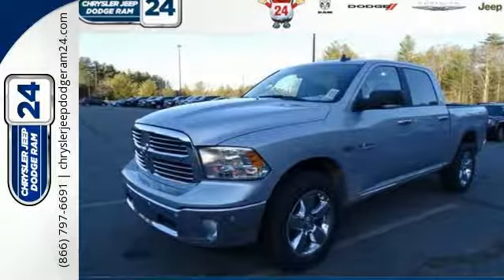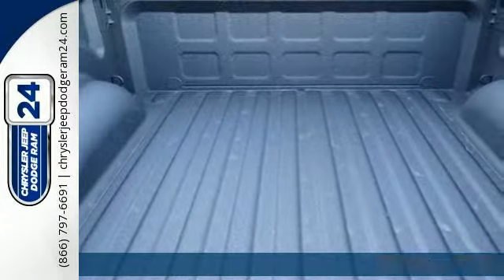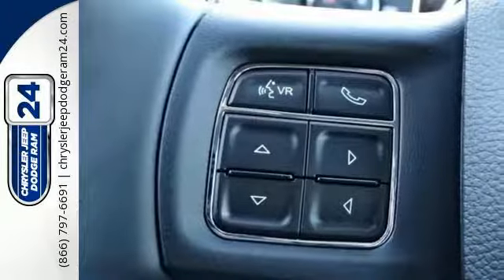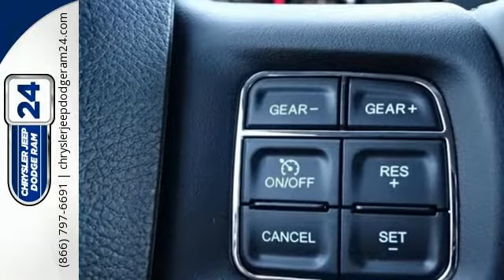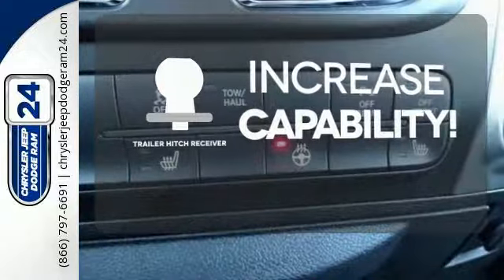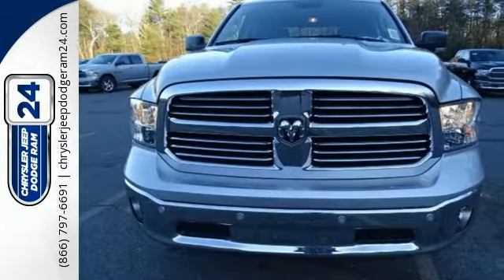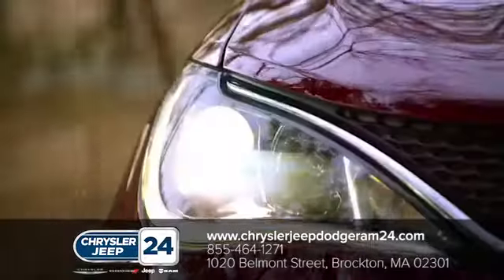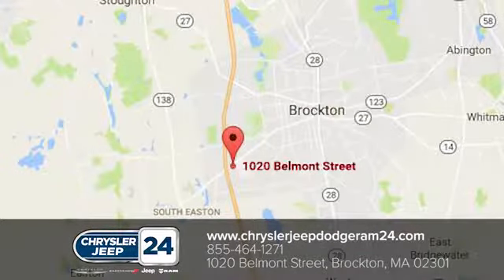2017 Ram 1500 Brockton MA Boston, MA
Year: 2017
Make: Ram
Model: 1500
Trim: Big Horn
Engine: 8 Cyl. 5.7 L
Transmission: Automatic
Color: Bright Silver Clearcoat Metallic
Interior: Diesel Gray/Black
Stock #: J2970
VIN: 3C6RR7LT5HG565547
Price includes: $2,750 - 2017 NE Retail Consumer Cash 32CH1. Exp. 01/31/2017, $1,000 - Northeast 2017 Bonus Cash NECHA. Exp. 01/31/2017, $500 - Chrysler Capital 2017 Bonus Cash NECH5. Exp. 01/31/2017, $1,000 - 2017 Retail Bonus Cash (excl DE, CA) **CHA1. Exp. 01/31/2017

Address:
1020 Belmont St